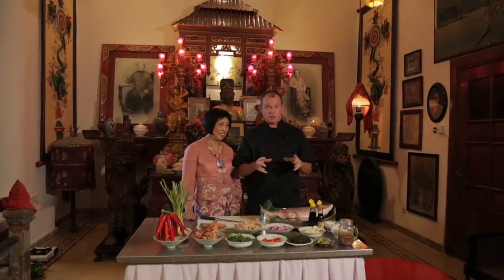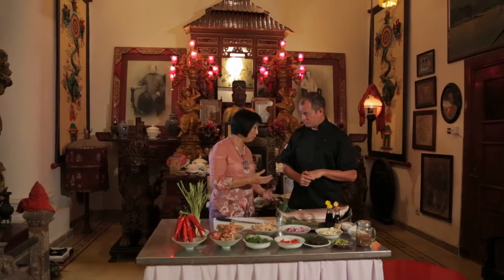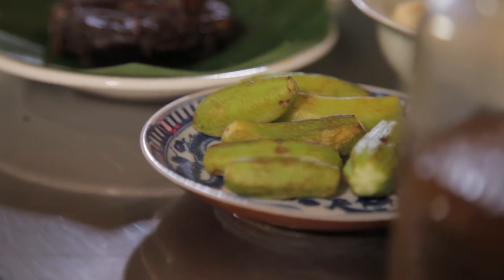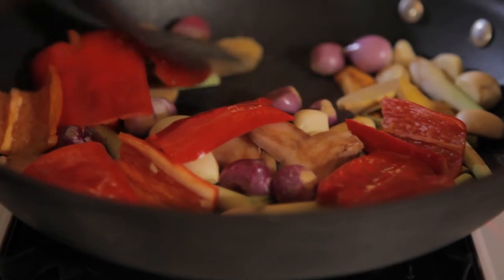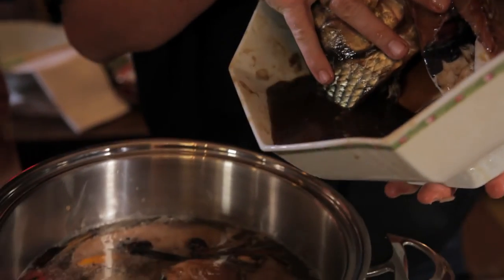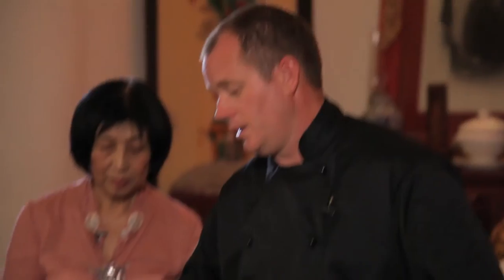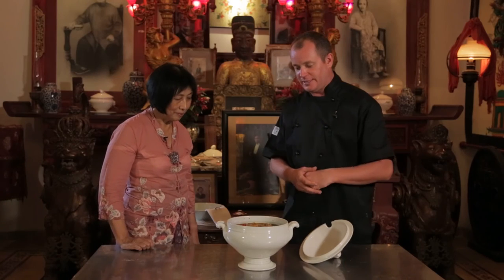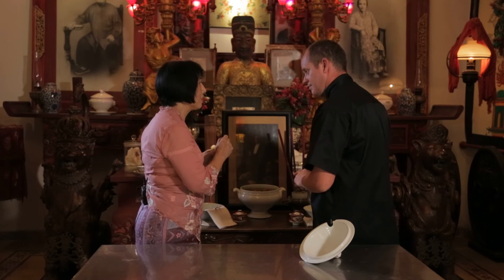Will Meyrick Recipe | Indonesia | Garang Asem Bandeng (Peranakan Milk Fish Stew)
If you ever stayed in Tugu Hotel Malang, you might see an iconic picture of beautiful lady with a very long hair named Oei Hui Lan, and in this Malang Series webisode, Will Meyrick visits a very important house of Peranakan history that belongs to Oei Tiong Ham, the first conglomerate in Southeast Asia, also the father of Oei Hui Lan.

This time, Will is going to make a dish called Garang Asem Bandeng (which is basically the milk fish stew), that was usually used as an offering to the ancestor of the family. With the help of Widye Julianti, the original Peranakan chef in Malang, they start to make it by cutting the fish straights down,and they keep the scales because besides the taste is better with it, they believe that a lot of scales symbolize prosperity.

Main ingredients

1 whole bandeng
turmeric
galangal
ginger
shallot
garlic
big red chilli, deseeded
small red chilli
belimbing wuluh
salam leaf
lemongrass
tamarind
Salt to taste
Marinade ingredients

tamarind juice
soy sauce
sweet soya sauce
Method

Cut the fish into steak size and place into a bowl. Marinate the fish overnight with tamarind juice, soy sauce and sweet soya sauce.

Heat some water in a deep pan, enough to cover the fish. Meanwhile dry roast all aromats in a pan to add the smoky flavors into the soup and then add into the hot water and add the marinated fish as well together with the marinate sauce. Add some salt to taste. Put the lid on and simmer the fish to slowly reduce down for about 20 minutes.

Dive into the vibrant world of Chef Wil Meyrick, a culinary maestro who has journeyed from the bustling streets of London to the sun-soaked shores of Sydney, before finally anchoring his passion in the rich tapestry of Southeast Asia.

With his name now echoing through the kitchens of Indonesia and Australia, Chef Meyrick has cultivated a collection of five celebrated restaurants, including the acclaimed Mamasan, ranked 50 in Miele Guide's Asia Top 50 Restaurants. Alongside Hujan Locale, Honey & Smoke, Billy Ho in Bali, and Will St. in Perth, his establishments are a testament to his relentless pursuit of culinary excellence and his devotion to uncovering the most authentic flavours from the heart of local markets and kitchens.

But the Wil Meyrick experience extends far beyond the dining table as he also leads in curating many extraordinary culinary adventures.

Will Meyrick Experiences: Cooking Classes, Street Food Tour, Gastronomic Cruises & Cultural Tours